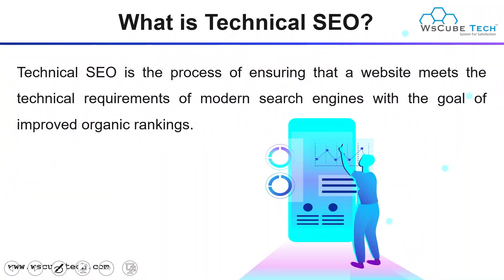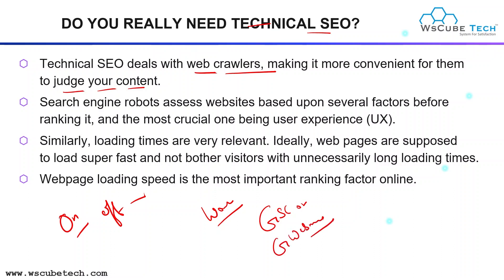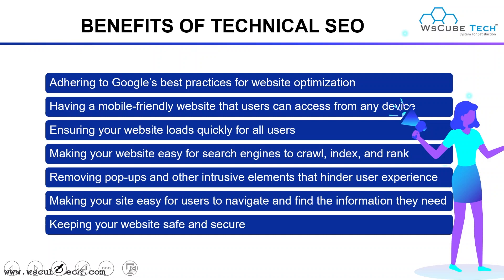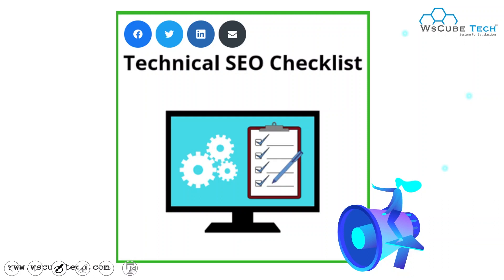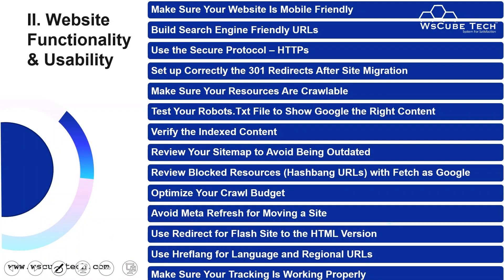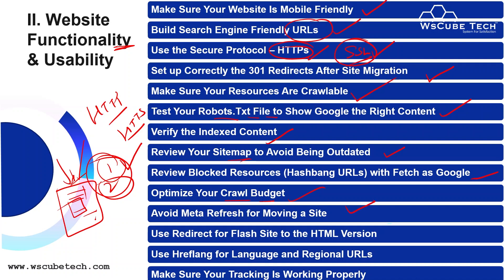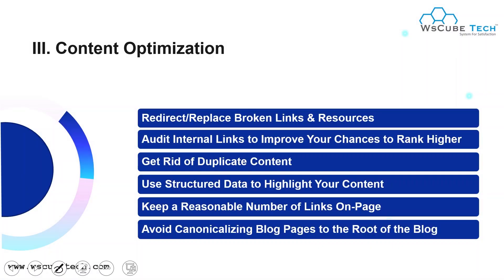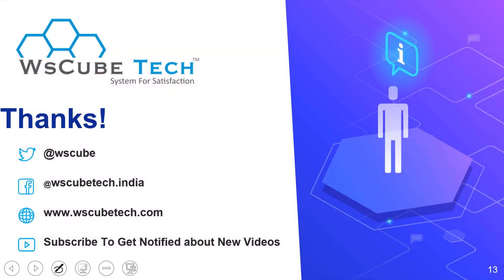What is Technical SEO? | Techniques & Benefit of Technical SEO - Complete Guide in English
In this video, learn What is Technical SEO? | Techniques & Benefits of Technical SEO - Complete Guide in English. Find all the videos of the Complete SEO Tutorials in English Course in this playlist